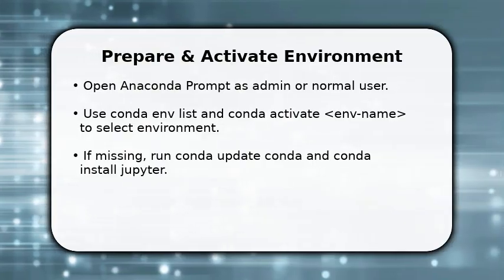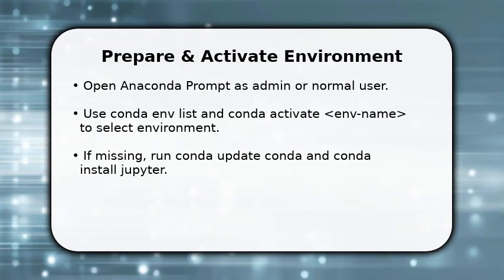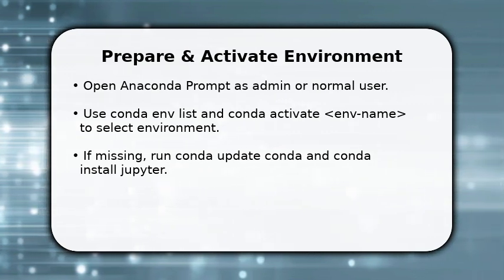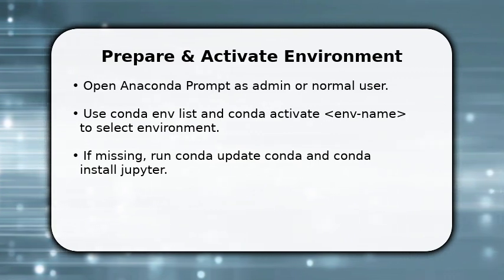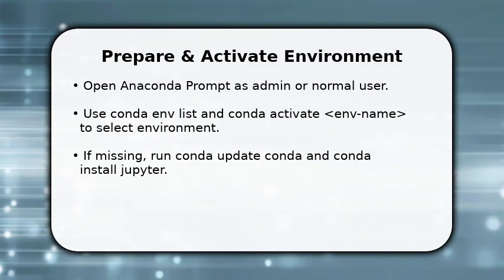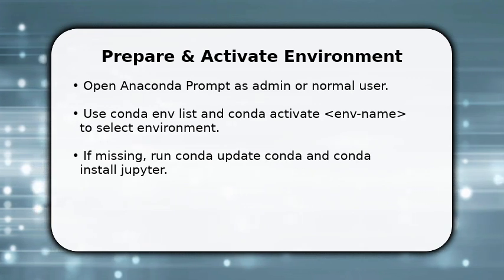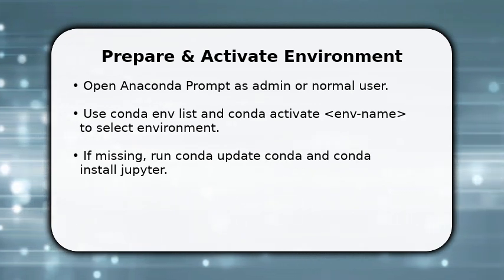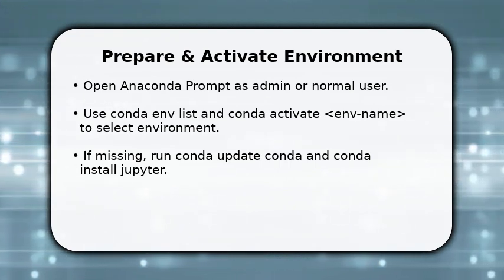How to Activate Jupyter Notebook from Anaconda Prompt (updated)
Learn the step-by extricate activating Jupyter Notebook within Anaconda Prompt, featuring essential tips for a seamless setup. This guide is perfect for data scientists and Python enthusiasts looking to streamline their coding environment.